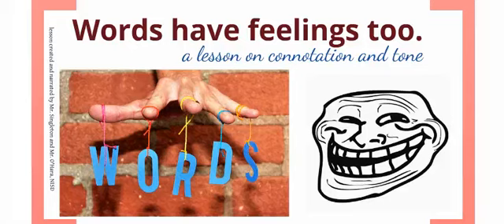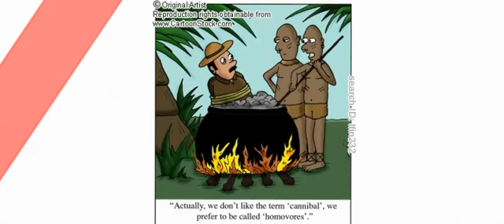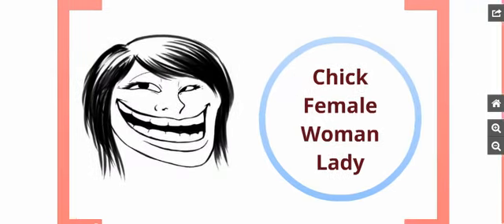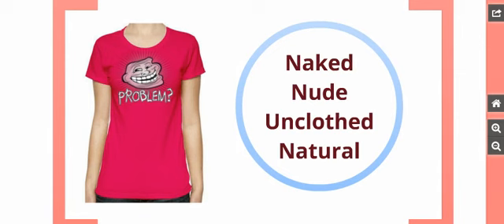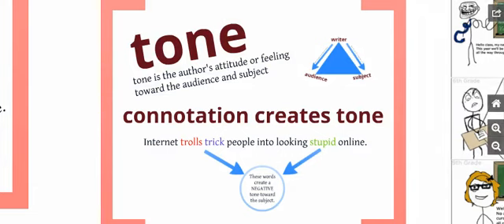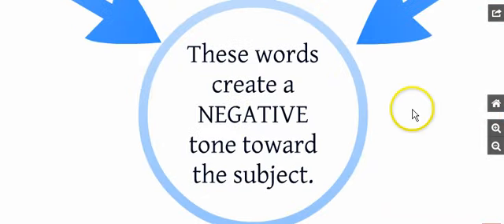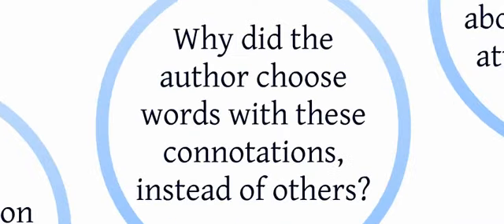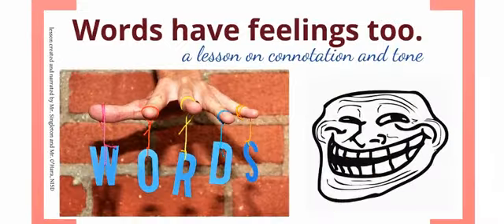Minilesson on Connotation&Tone